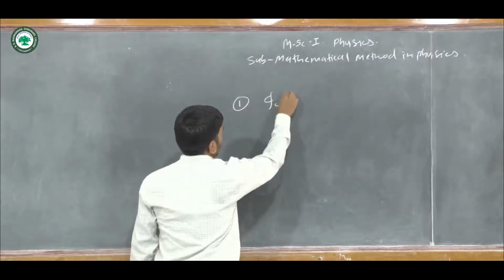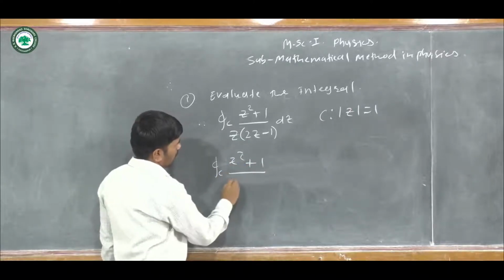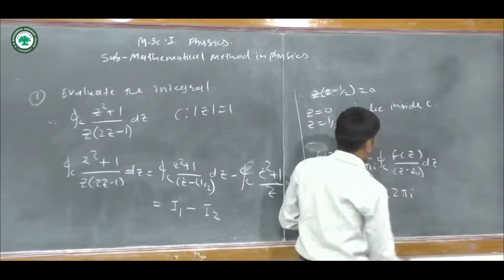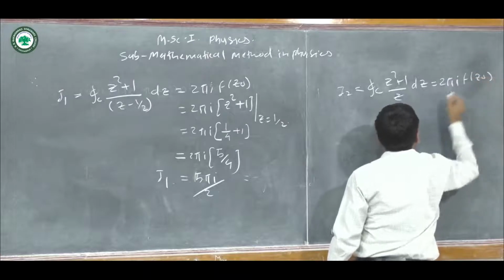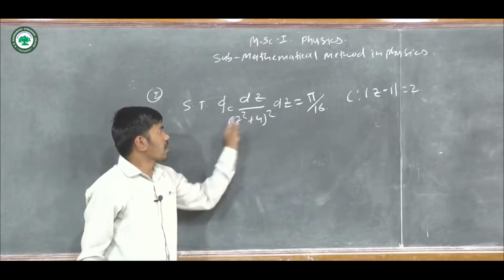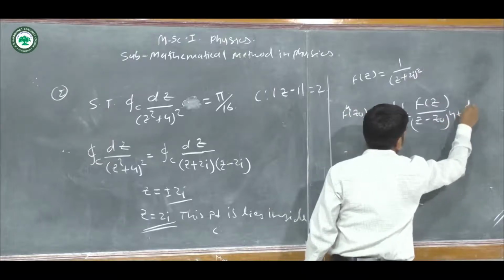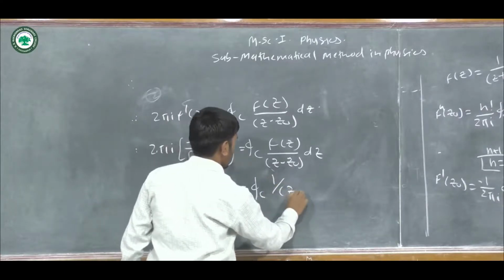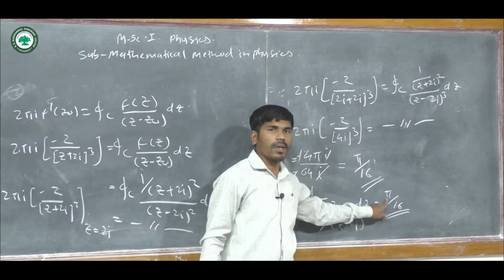M.Sc.I (Math. method in phy.) || Topic: Formula's || By Prof. Vartha Ajay